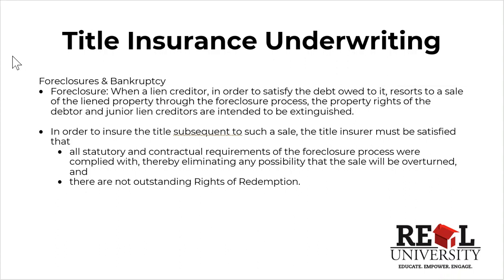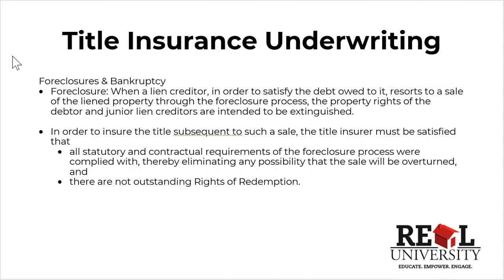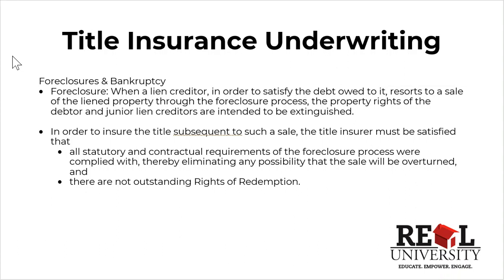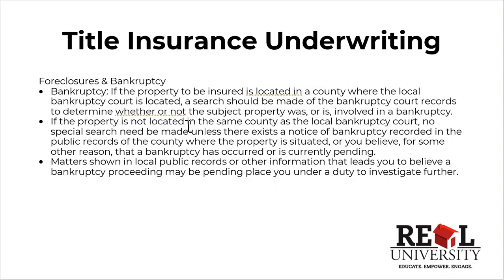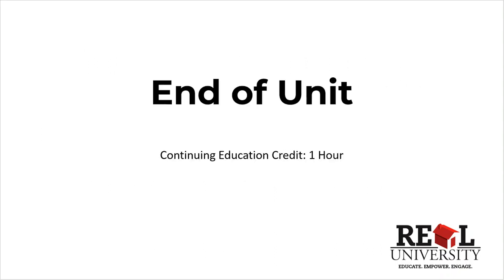Title Producer's C.E. - Title Underwriting 4/8